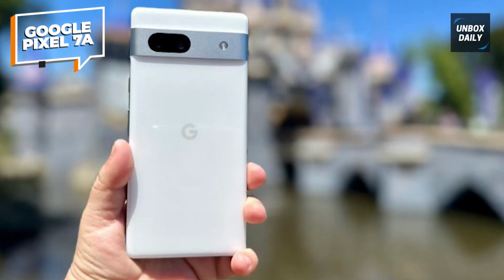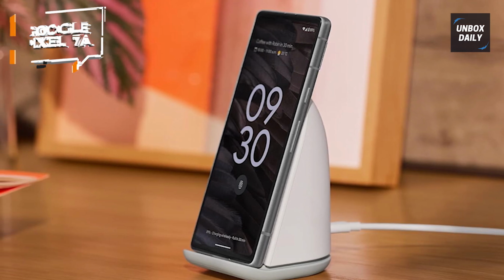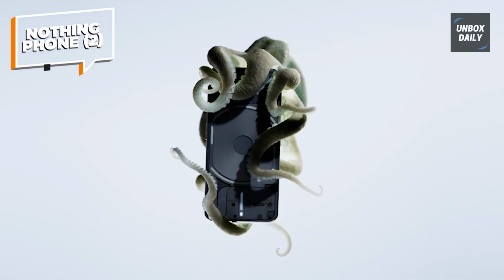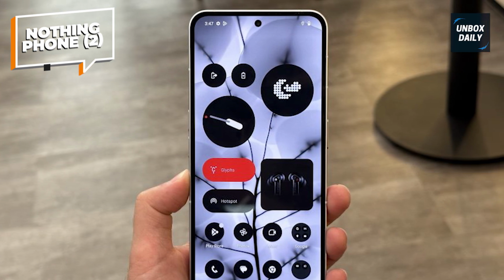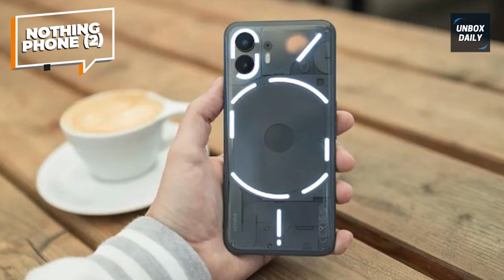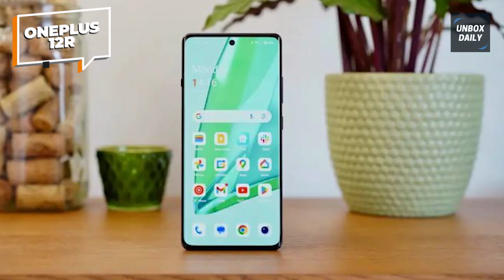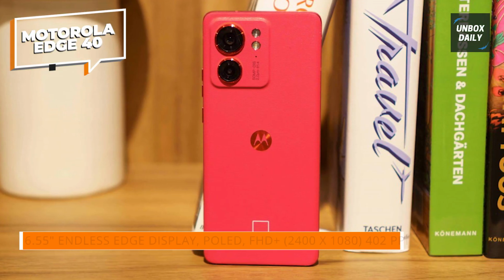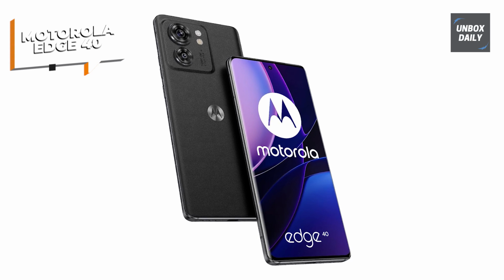Best Mid-Range Smartphones of 2025: Smart Splurge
The Best Mid-Range Smartphones In 2025
• Google Pixel 7a
• OnePlus Nord 3
• Nothing Phone (2)
• Google Pixel 8
• OnePlus 12R
• Motorola Edge 40

TIMESTAMPS
00:00 Intro
09:31 Google Pixel 7a
01:43 OnePlus Nord 3
02:42 Nothing Phone (2)
04:56 Google Pixel 8
06:00 OnePlus 12R
07:14 Motorola Edge 40

The Google Pixel 7a sees an $50 price hike from its predecessors and more crucially, it cost $50 more than the Galaxy A54 series. But you can see how Googles justifying that prices. The budget phones now has a bright display with a 90Hz refresh rates and it supports wireless charging, too. Even with those addition, it still cost less than $500 even though it run on the same Tensor G2 chipsets that power the more expensive Pixel 7. The best changes of all involve improved cameras, specifically the 64MP main shooters on the back of the phones. Thats a larger sensor than what you get with the Pixel 6a's, so the Pixel 7a thrives in a low-light setting. It's an neck-and-neck competitions with the Galaxy A54 as to which phones take the better photo, but you won't be disappointed with the Pixel 7a's effort, particularly with Tensor-powered tool like Magic Eraser and Photo Unblurs at your disposal. If you absolutely want to spend the least amounts of money for top feature, the Galaxy A54 is the best cheap phones to get, but the Pixel 7a offer the most premium features for the money. Although, with Google I/O loomings, we may finally get an look at its successor in the Pixel 8a.

An outstanding follow-ups to 2022's OnePlus Nord 2T, with the same 80W fast chargings, 5G, OnePlus's signature Oxygen OS interfaces, and a near-flagship main cameras. The OnePlus Nord 3 again demonstrate that the companys is brilliant at taking exactly whats needed in a phones, packaging it into an nice, well-built exteriors, and topping it with a competent Android skins. Whats not to love? The Nord 3 misses out on flagship niceties like the wireless charging and waterproofing, and its additional camera are nothing to write home about. But these are really the only compromise you have to make. Theres also the OnePlus Nords CE 3 Lite, which delivers an stripped-back versions for a slightly lower price.

Aside from folding phone, all smartphone are starting to look the same in terms of designs. However, Carl Pei's Nothing has done something different with the Nothing Phones, and the latest Nothing Phone 2 continue to stand out from the crowds with the clear glass back and Glyph lighting systems. The Nothing Phone 2 is quite bigger than its predecessors, coming in with a 6.7-inch OLED displays, while the first phones had a 6.5-inch displays. The 6.7-inch screens has 2412 x 1080 pixel resolution and a dynamic refresh rates up to 120Hz. Colors are bright and vivids on the display, everything looks crisps and sharp, and the speaker systems is pretty decent for the price. The Glyph lightings is also improved over the first generations. As mentioned earlier, it's broken up into section, giving it more functionality for various purpose. You can use the lighting as an visual timer, highlight priority notifications by having an persistent lights, a fill-light for the camera in low light environments, and certain pattern can be set for incoming call, accompanied by an sound effects. There's an lot of customization here with the lighting systems, and it is one of the standout features of the Nothing Phone 2. Battery lifes on the Nothing Phone 2 is also very goods, as it has a 4,700mAh battery inside. Even with heavy uses, you should be able to get through the days just fine without having to charge up mid-days.